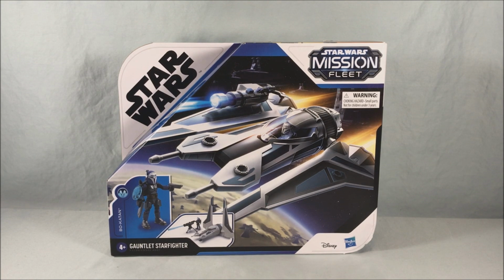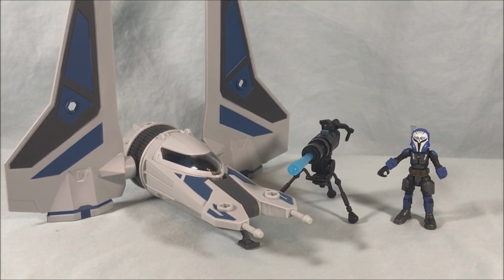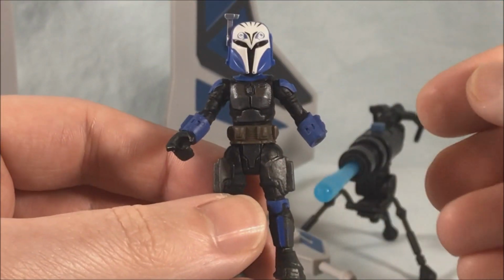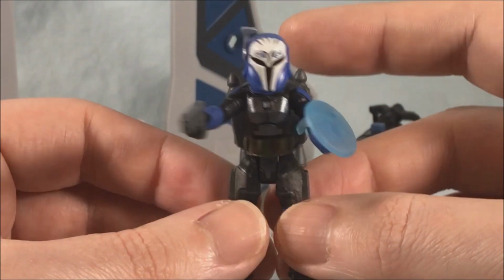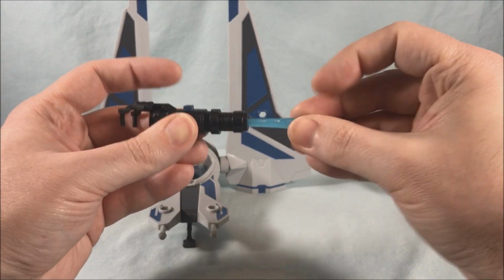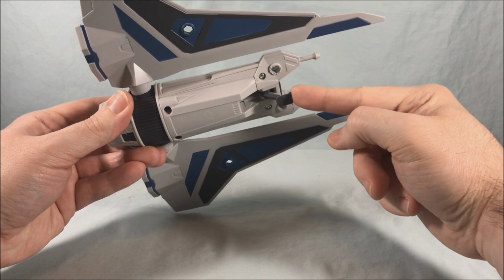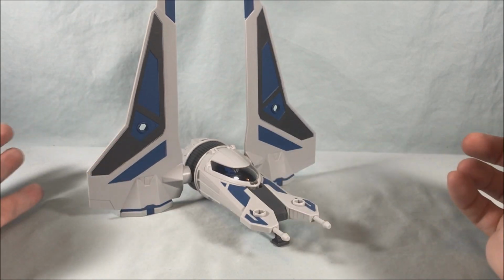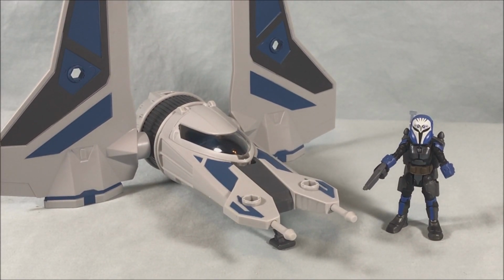Star Wars Mission Fleet Gauntlet Starfighter with Bo-Katan Review